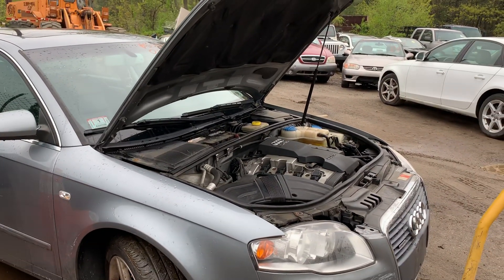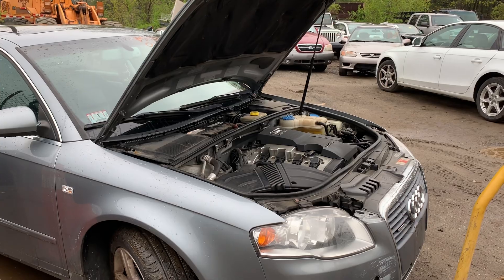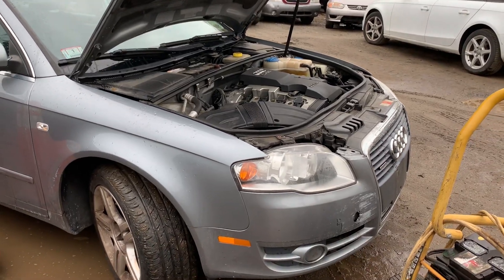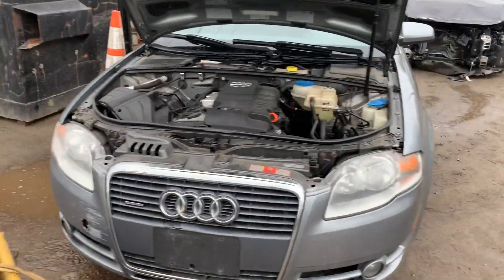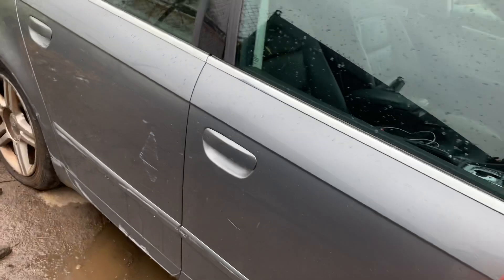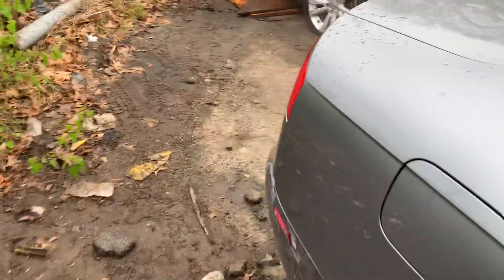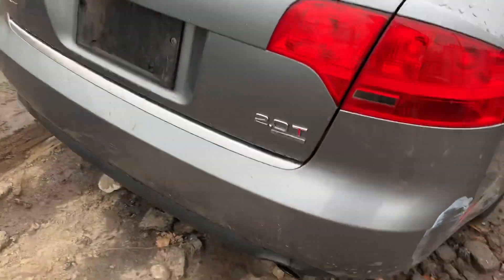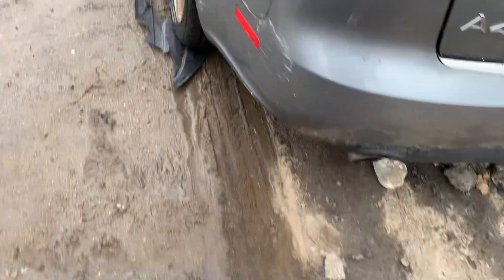As1335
2005 a4